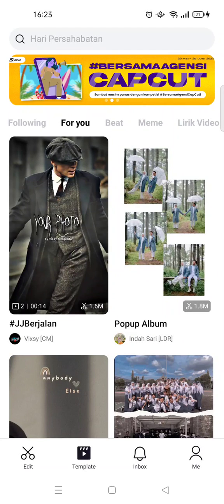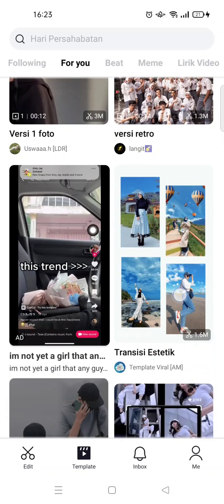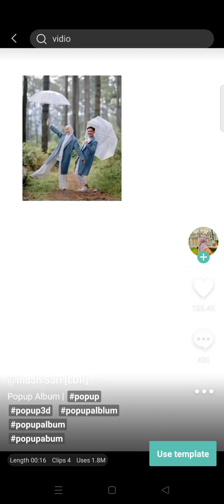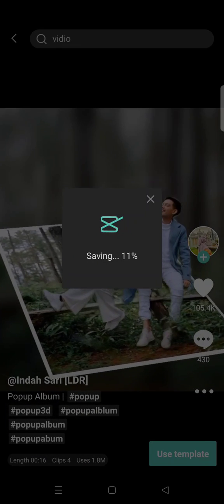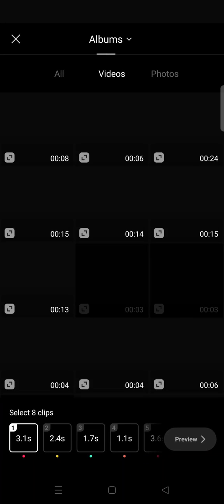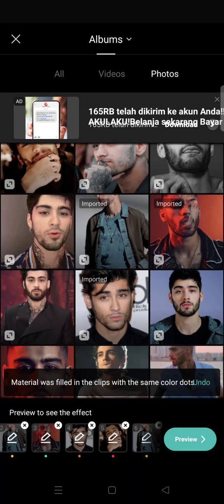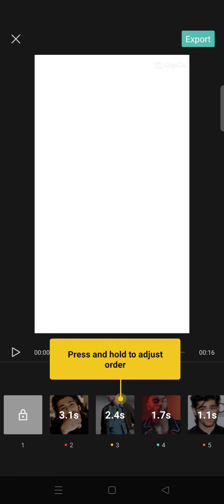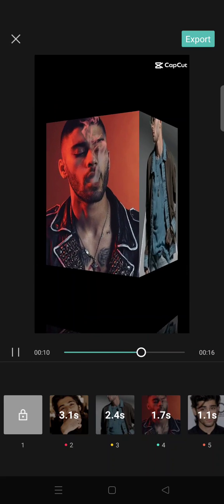How to Download and Use Capcut Templates? NEW UPDATE JUNE 2023 | Templates on CapCut!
Want to download or use a CapCut template? Here's how to easily do it!